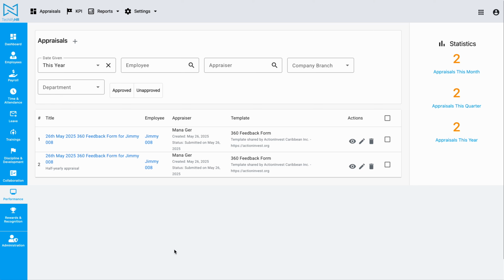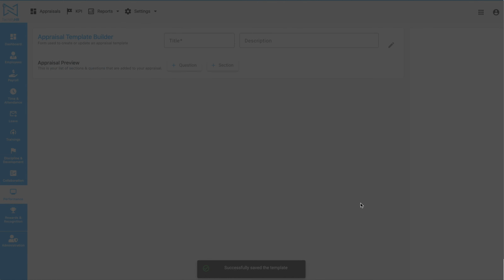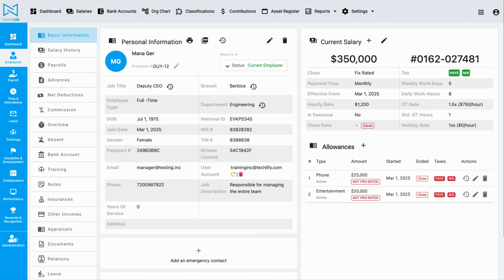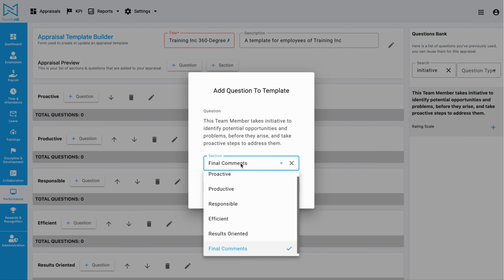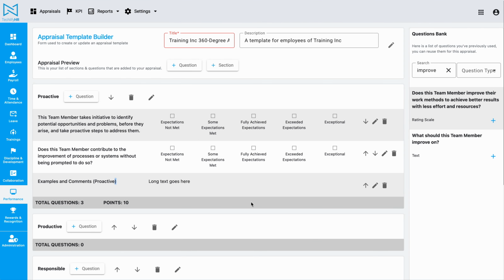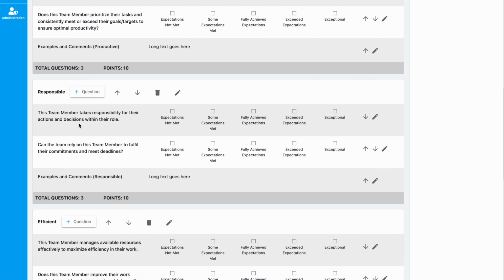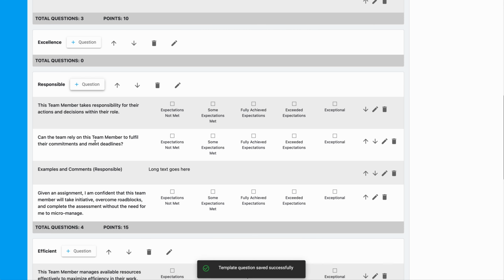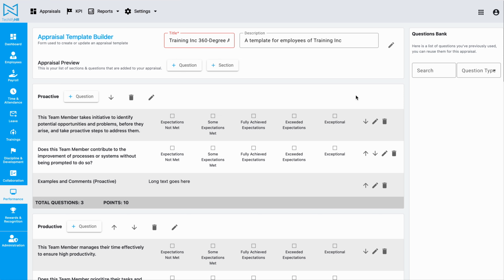Video 6: Building Your Company’s Custom Appraisal Template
Exercise

Build a New Apprailsal Template
1. Our company is building out our very own appraisal template.
    a. Title: Training Inc 360-Degree Appraisal
    b. This template will have all of the fields of the ActionInvest 360-degree template
2. Additionally, our template has the following sections:
    a. Excellence, should be after Productive
3. Additionally, our template has the following questions
    a. [Responsible] Given an assignment, I am confident that this team member will take initiative, overcome roadblocks, and complete the assessment without the need for me to micro-manage.
    b. [Excellence] This team member consistently produces work that matches customers' expectations.
    c. [Efficient] This team member is able to research and learn new things thoroughly enough to apply them contextually, with whatever changes are needed, to their own assignments